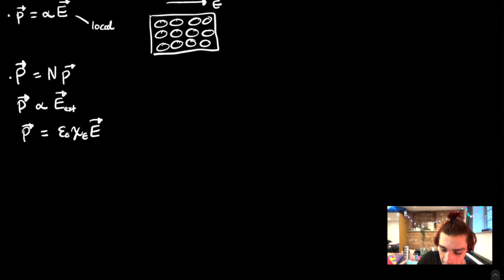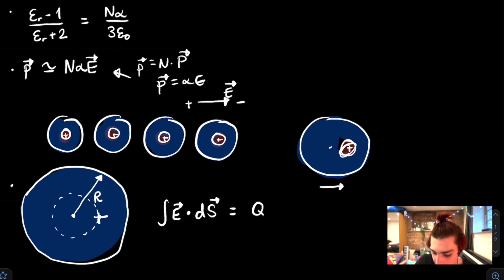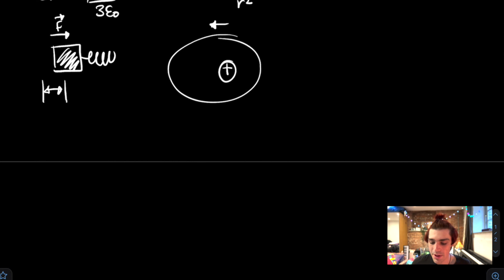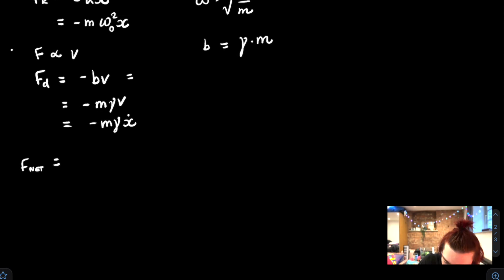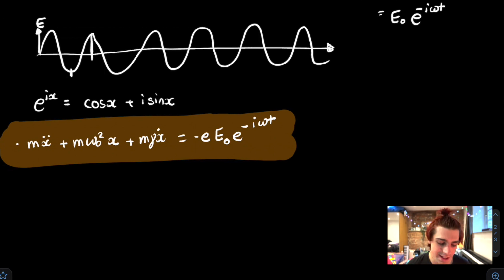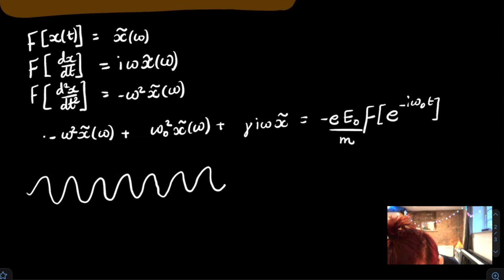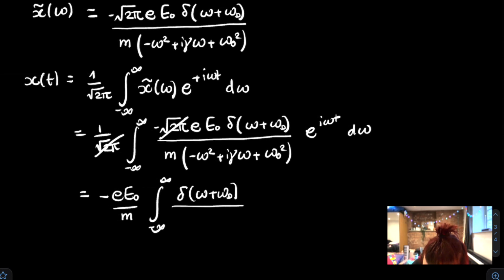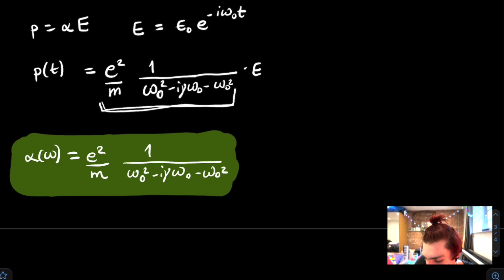Microscopic Oscillator Model Part 1 - The Polarisability of Dielectrics - Electromagnetism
In this video we model the polarisation response of a dielectric in response to an oscillatory electric field, using our infamous harmonic oscillator model, renowned by physicists the world over. This gives rise to a frequency dependence of the polarisability, from which we will discuss how this applies to various types of materials in the following part.